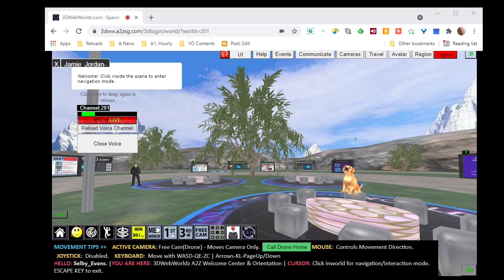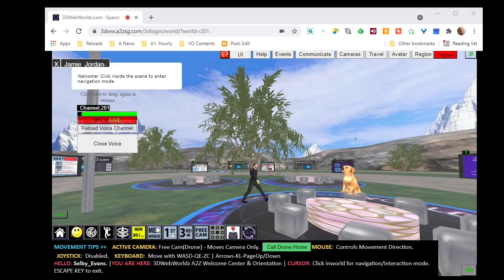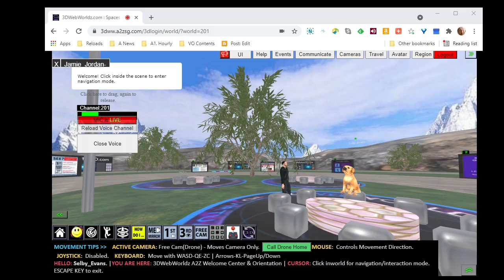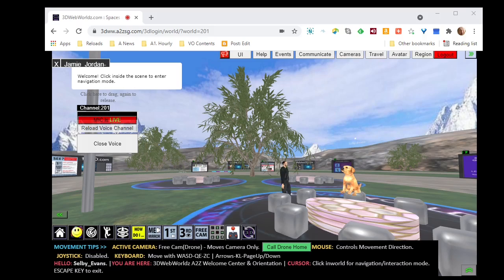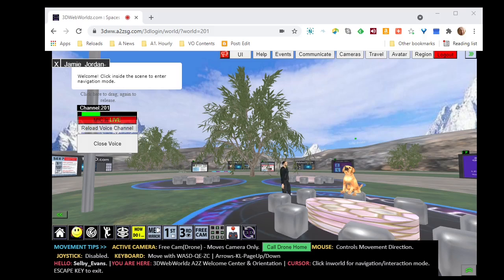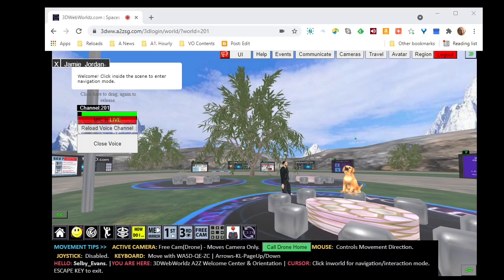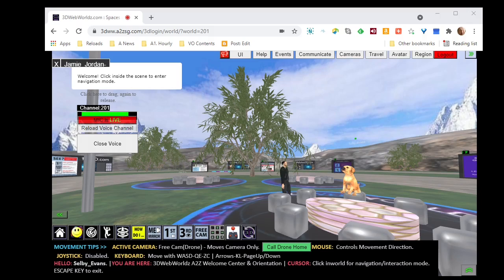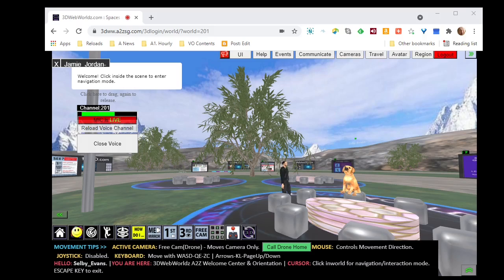Charlie wants work as a greeter bot.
Works 24/7, always says what you wrote,
works for milliamps, makes a virtual world social.
Enter as guest, no need to register.